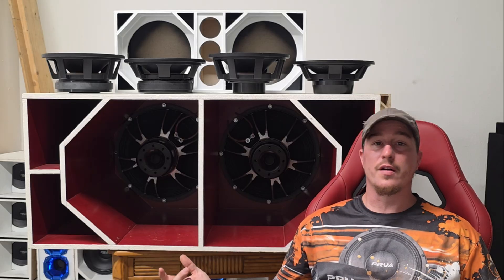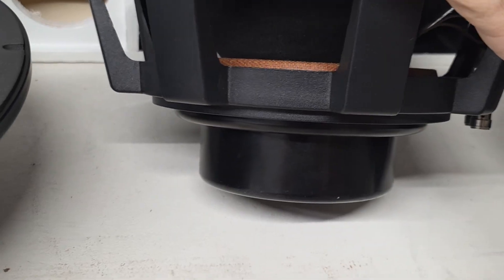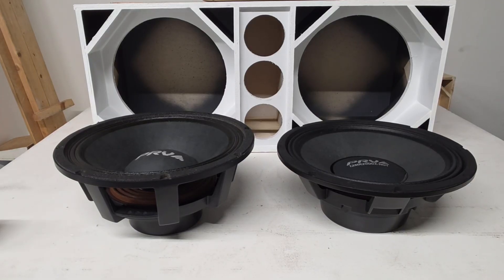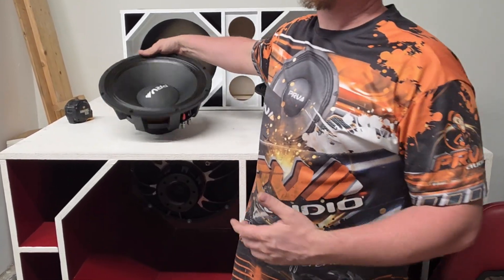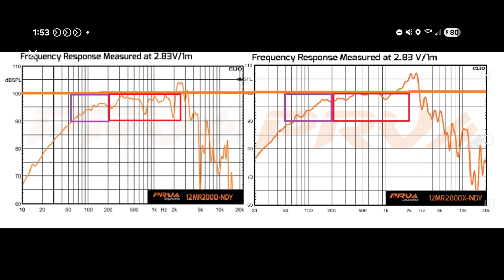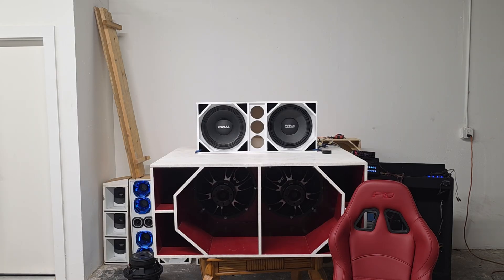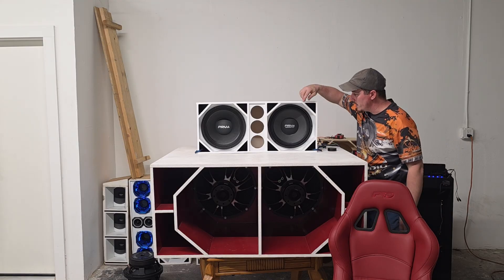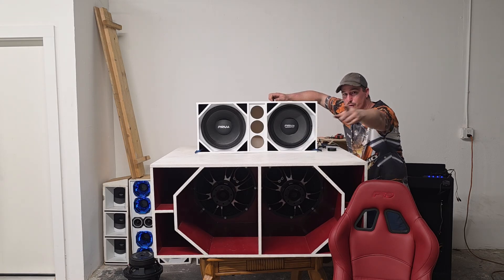Difference between PRV 12MR2000-NDY and 12MR2000X-NDY + 12MR2000 lineup evolution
In this video, we’re breaking down the entire PRV 12MR2000 lineup from the original ferrite monster to the lightweight NDY, the high-sensitivity 2000X, and finally the latest evolution, the 12MR2000X-NDY.

If you’ve ever wondered what makes the new X-NDY different from the old NDY, this is the deep dive you need. We’ll cover:

📊 Frequency response charts side by side

🔊 Why the 12MR2000X-NDY is 2 dB more sensitive (like doubling your amp power without spending a dollar)

📏 The 1 inch shallower mounting depth that makes installs easier in doors, chuchero boxes, and walls

⚖️ The half-pound weight savings that adds up fast when you’re running 8, 12, or more speakers

🎙️ How the 12MR2000X-NDY rides the 100 dB line through the entire vocal range, and why that means louder, cleaner mids where it counts

This isn’t just marketing talk it’s a real comparison and history lesson on PRV’s most powerful 12-inch midranges. Whether you’re building a wall, loading up doors, or planning your next chuchero build, this breakdown shows why the 12MR2000X-NDY is the new king of lightweight 12s.